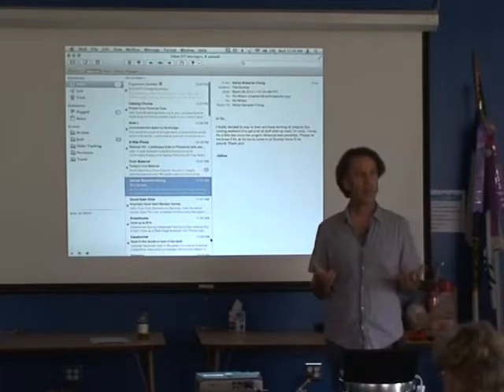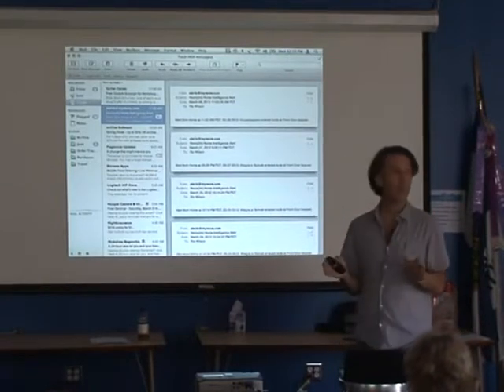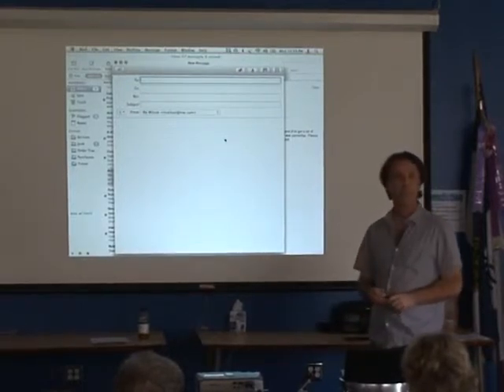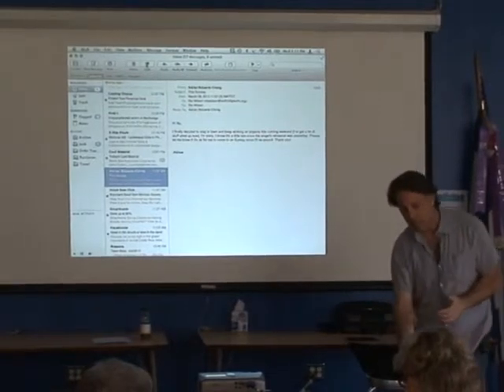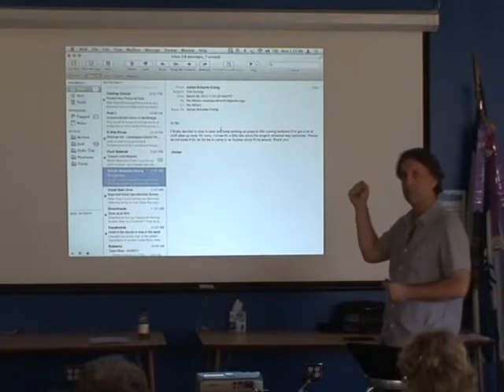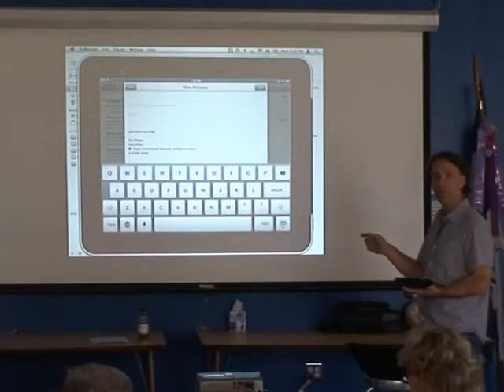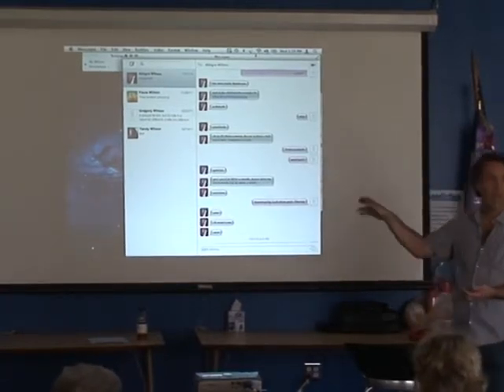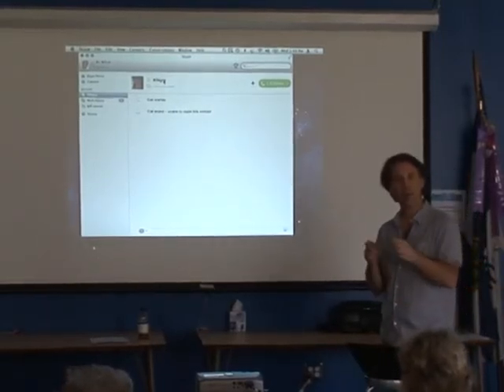Lunch With Computers #4 - One to One Communication- Email and Skype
A regular class at Northridge United Methodist Church in Northridge, CA - Lunch With Computers helps people get more comfortable with technology.